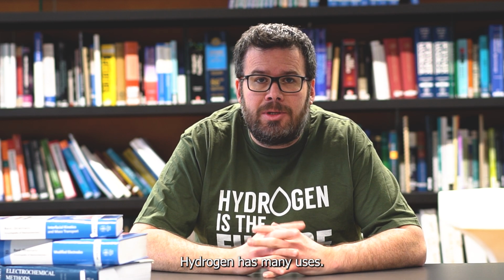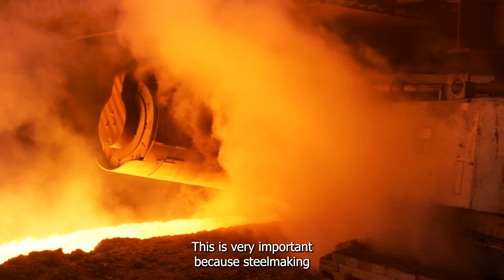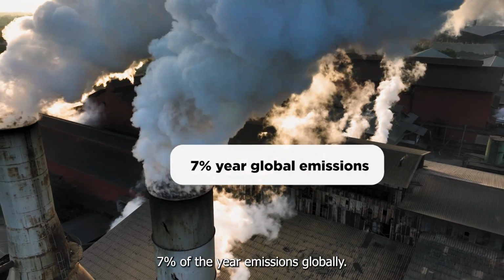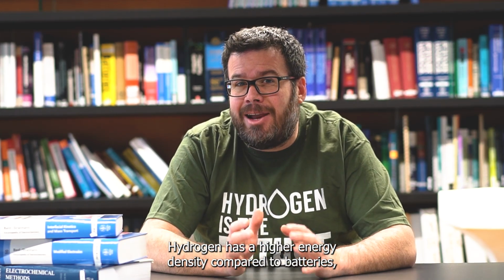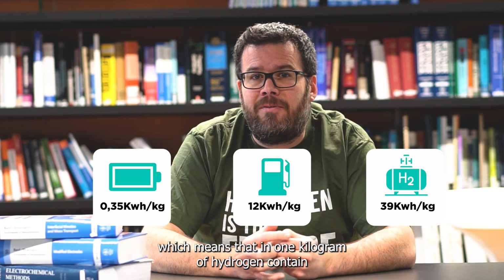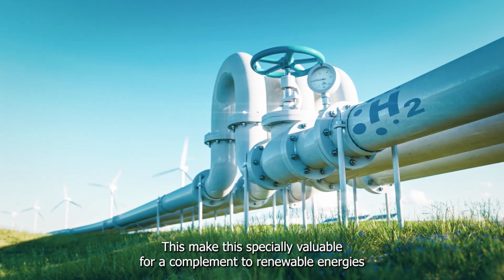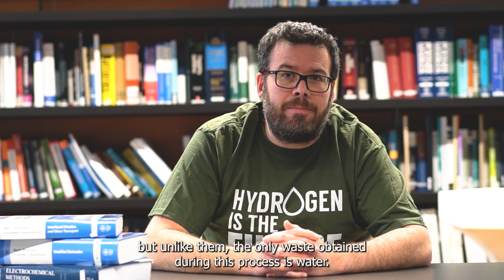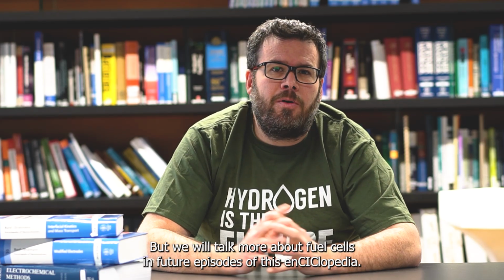USES of Hydrogen - 📚The en𝗖𝗜𝗖lopedia by CIC energiGUNE📚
We're excited to continue our exploration into the world of hydrogen with another enlightening episode led by Dr. Paramaconi Rodriguez, Group Leader of Electrochemical Hydrogen Technologies at CIC energiGUNE. 🌟

Today, Dr. Rodriguez takes us through the extensive and sometimes unexpected uses of hydrogen across various sectors. From powering our vehicles to its crucial roles in manufacturing pharmaceuticals and clean steel, hydrogen’s impact is vast and varied. 🚗💊🏭

Highlighting hydrogen’s superior energystorage capabilities, we compare its energydensity with that of batteries and fossilfuels —showcasing why it’s a transformative solution for sustainable transportation and an effective complement to renewableEnergy sources. 🌍☀️